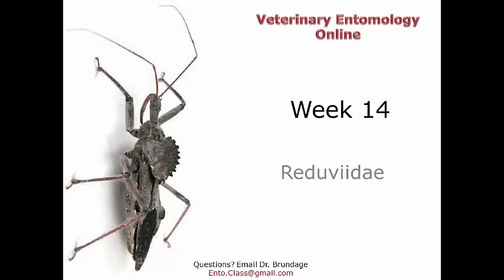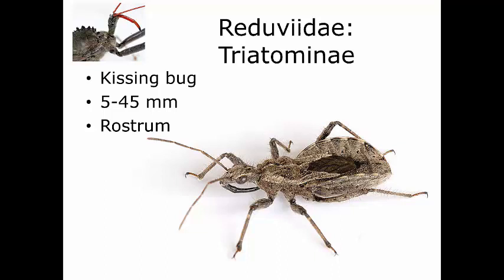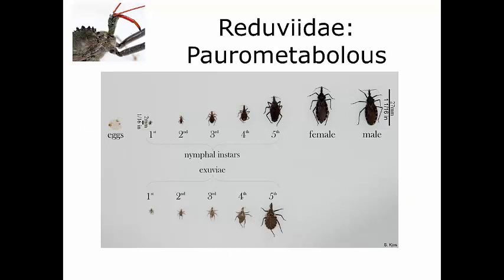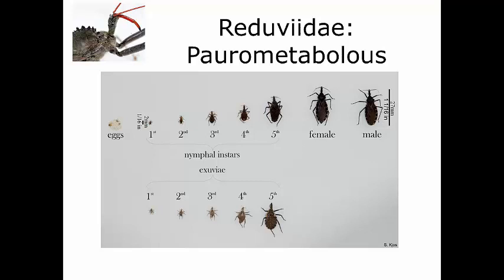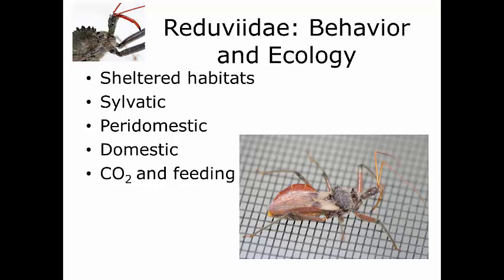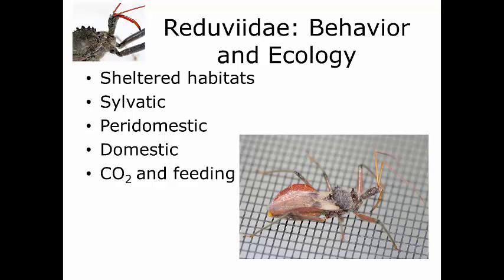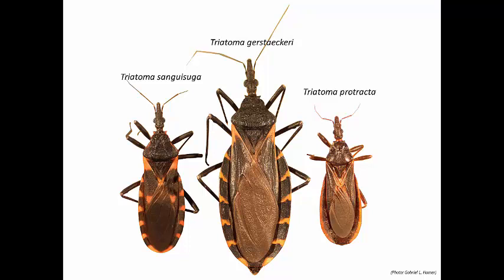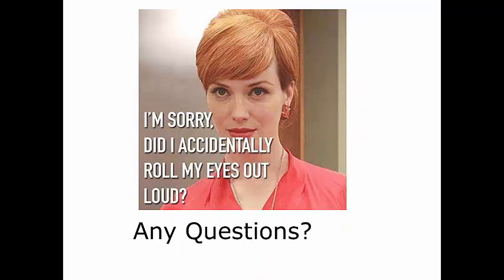14 5 Reduviidae